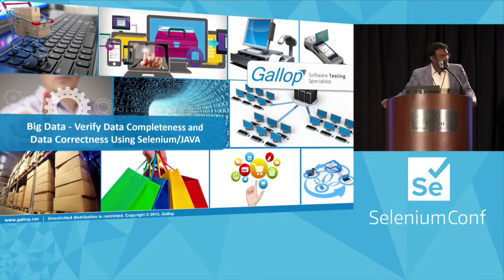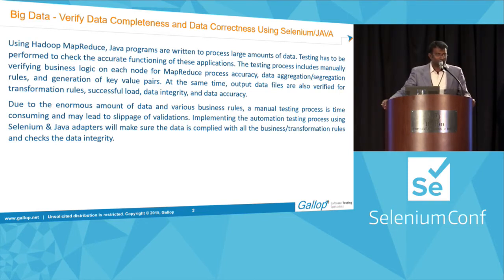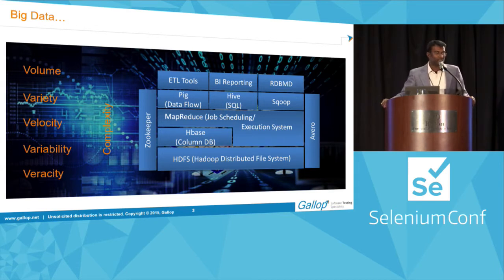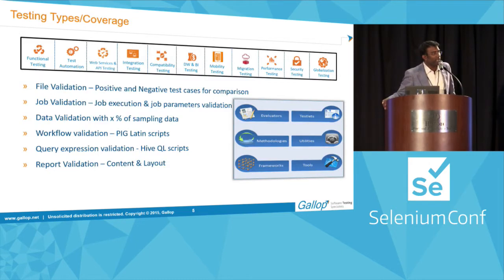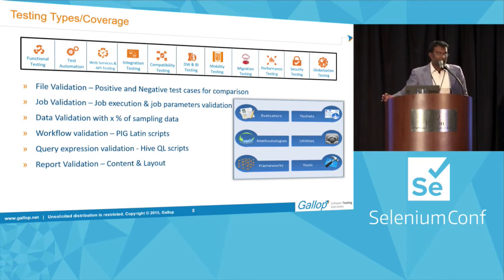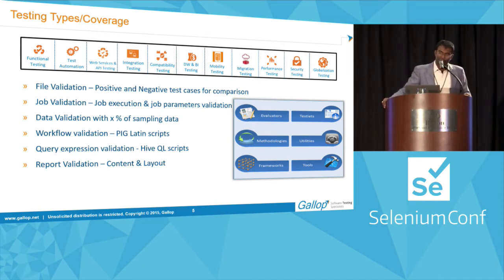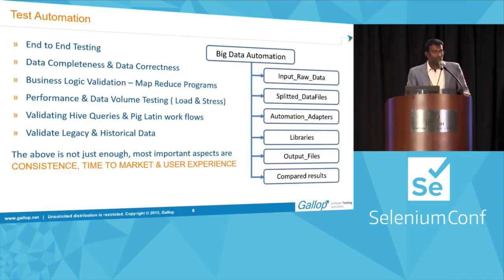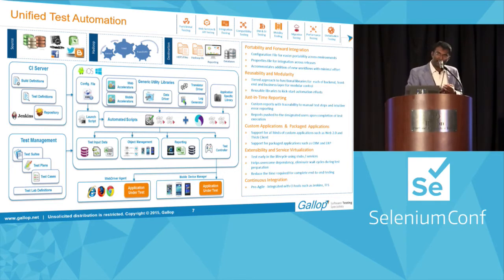Big Data - Verify Data Completeness and Data Correctness Using Selenium/JAVA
Ravi Sindri, Gallop Solutions